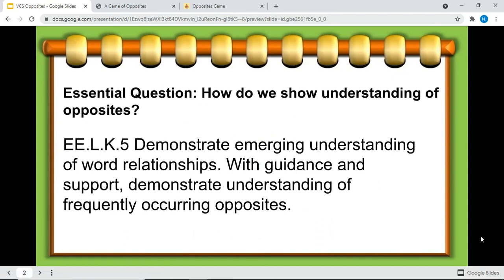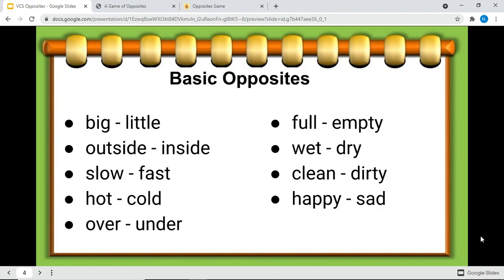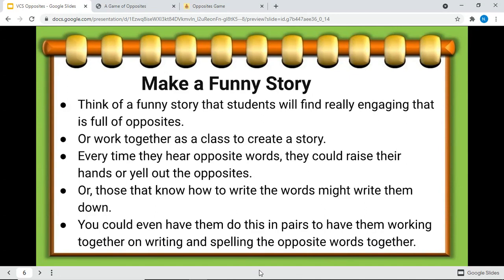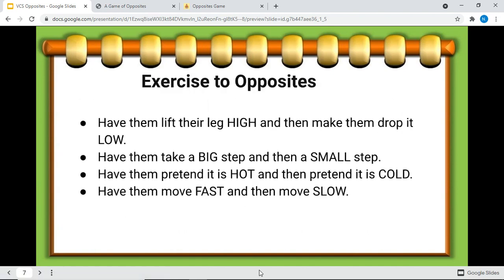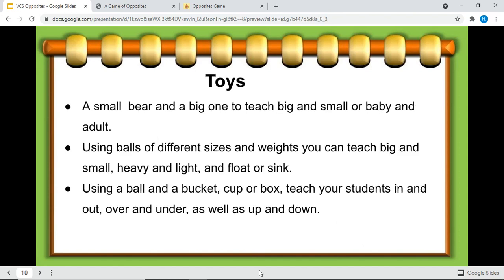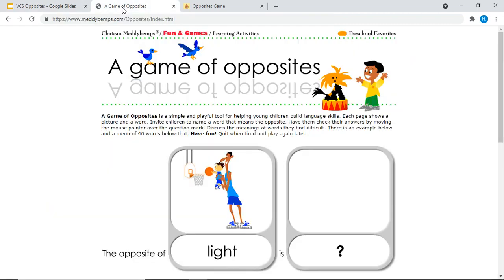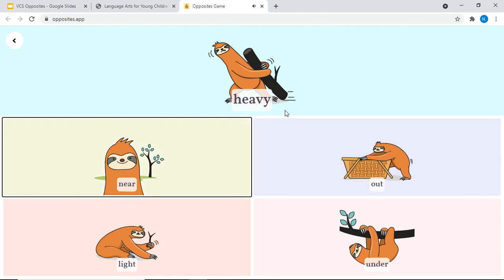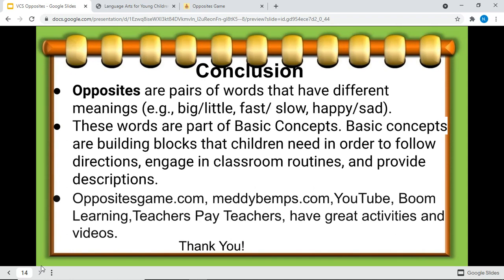Special Education Alternate_ELA_K_2_Opposites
Students will learn to identify opposites.